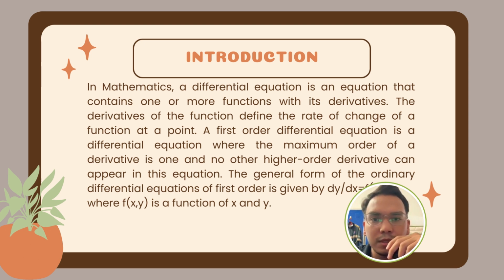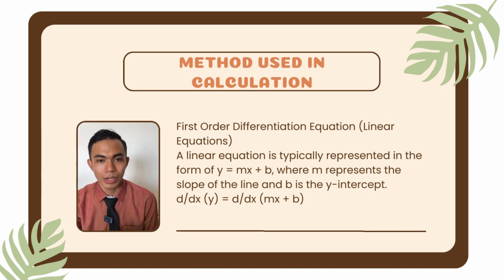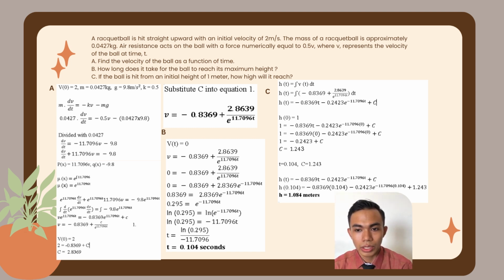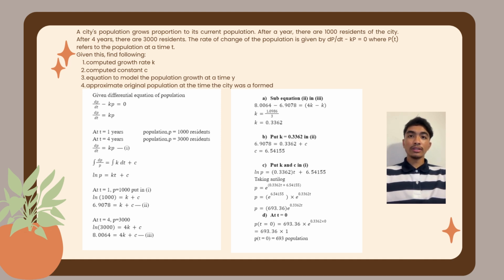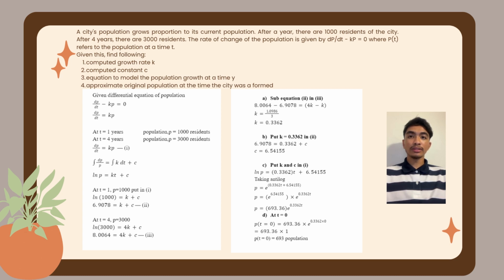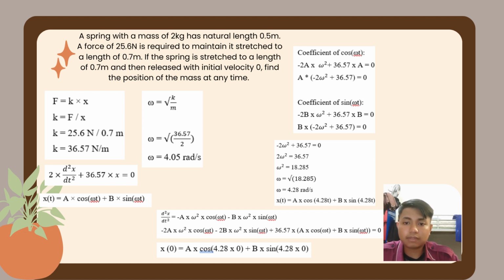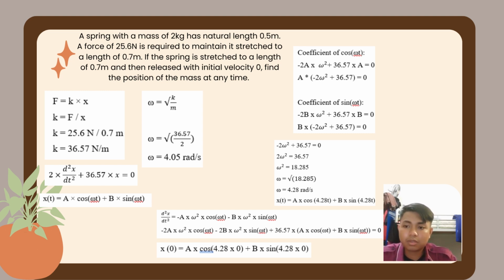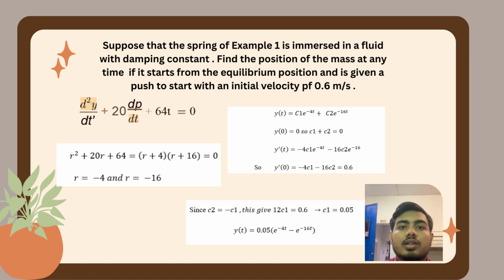PROJECT MATHEMATICS GROUP 5 S4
The first order derivative of a function represents the rate of change of one variable with respect to another variable. In functional notation, the second derivative is denoted by f″(x). In Leibniz notation, letting y=f(x), the second derivative is denoted by d2ydx2.